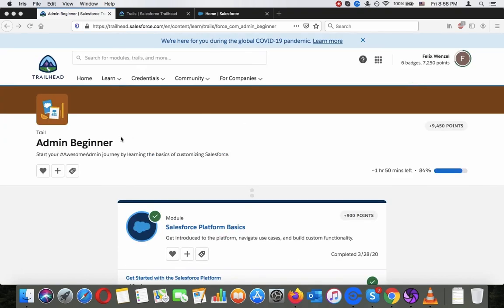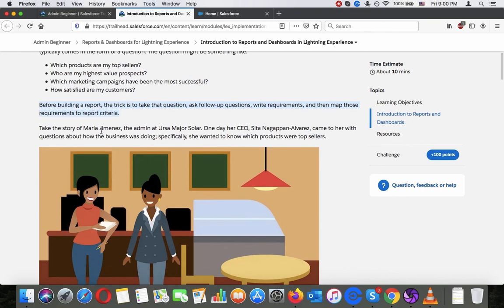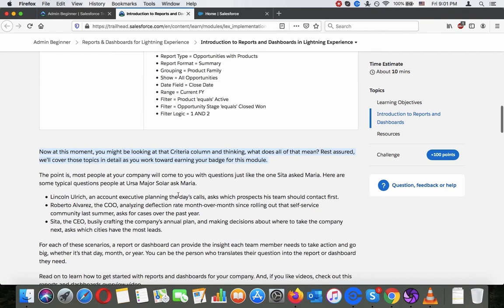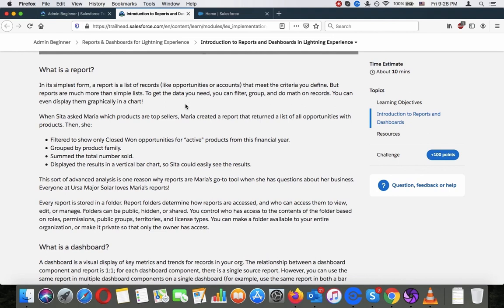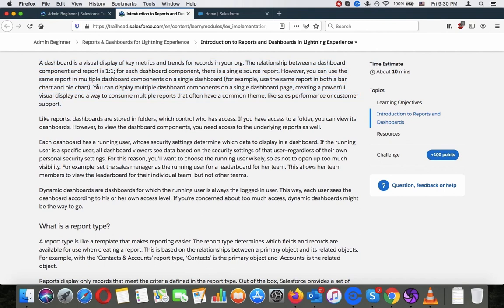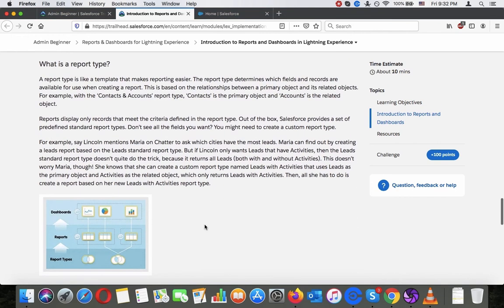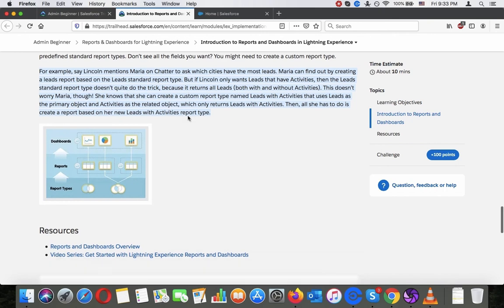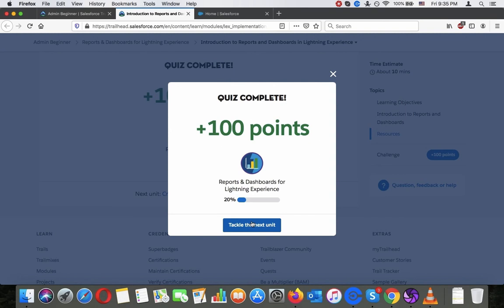Introduction to Reports and Dashboards in Salesforce Lightning Experience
- Learn to phrase business needs as answerable reporting questions.
- Learn to explain the difference between a report, dashboard, and report type.

Video 1 out of 5 from the Reports & Dashboards Training for Salesforce Administrators